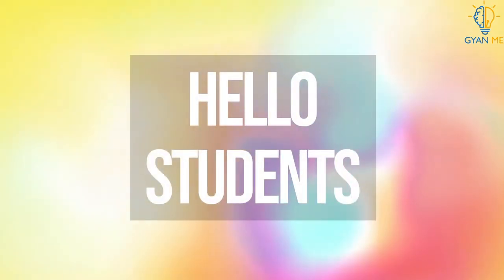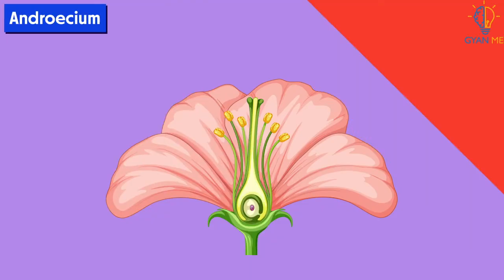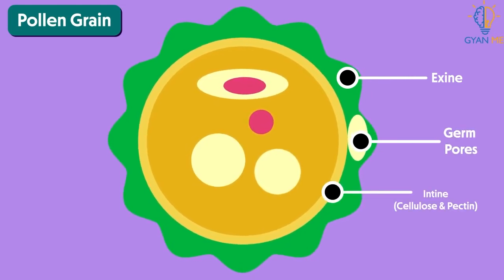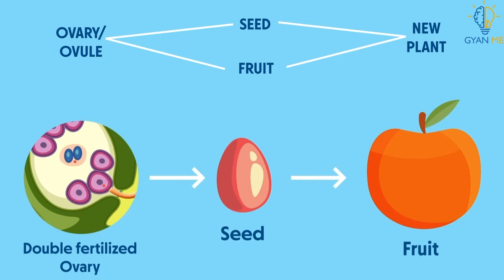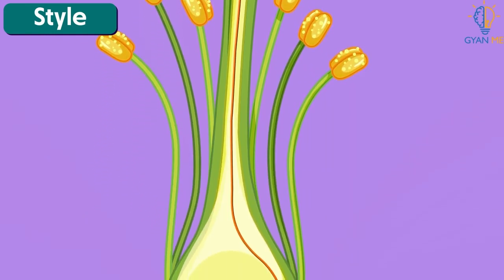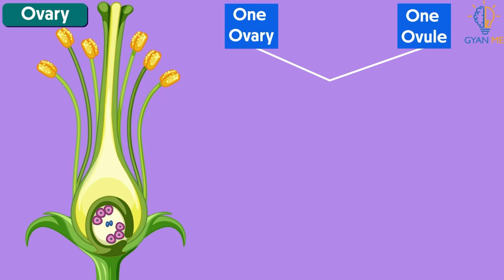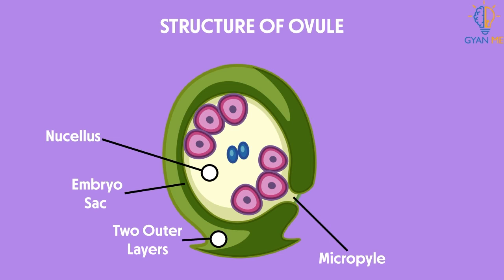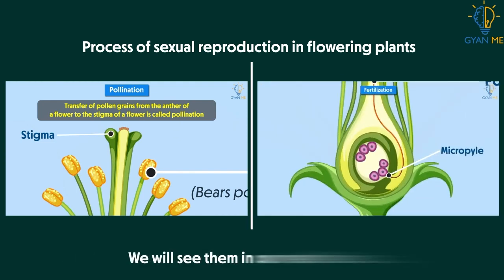Reproductive Structures of Flowers | Part 14 | Ch. 8 | English | Class 10